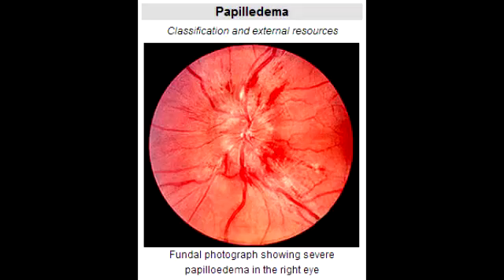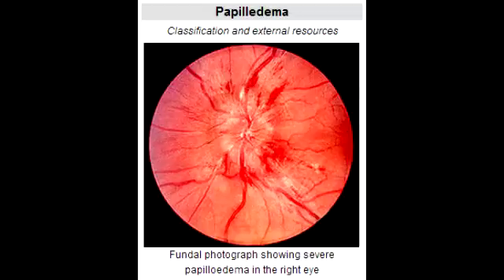Papilledema - Define & Causes